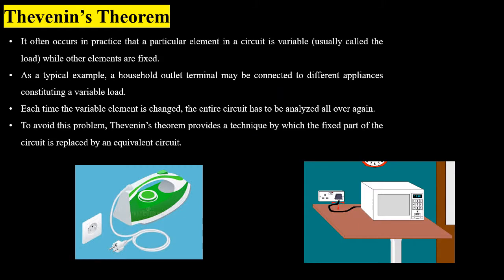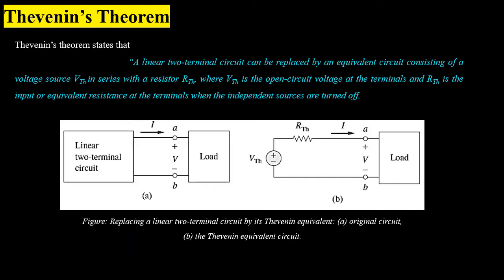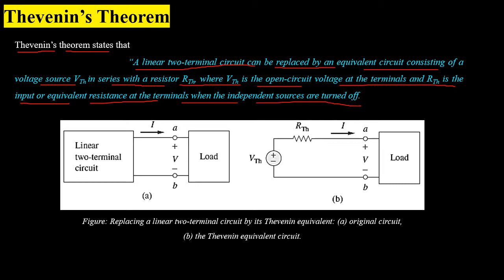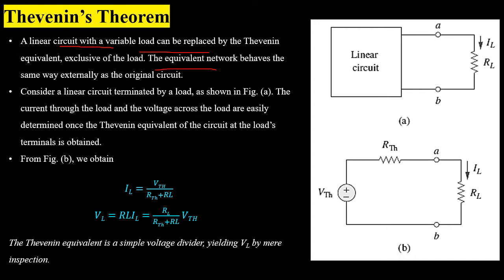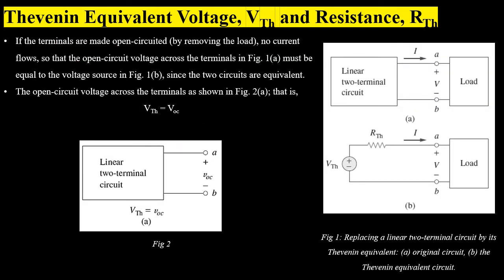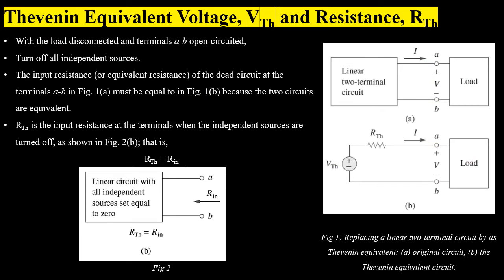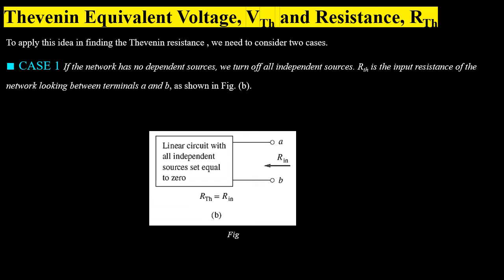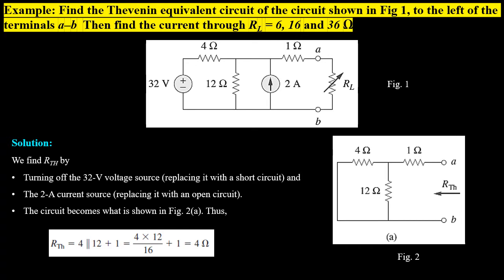Thevenin Theorem | Examples | Linear Circuits | Circuit Theorems | Electric Circuit Analysis 1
This lecture is about Thevenin theorem. How to find thevenin equivalent circuit by finding input / thevenin resistance and thevenin voltage. In this video the calculation of input / thevenin resistance is also discussed when circuit have dependent and independent sources with the help of examples.

electric circuit
parallel circuit
series circuit
wheatstone bridge
rlc circuit
series and parallel circuits
series parallel circuit
electronic circuit
lcr circuit
simple electric circuit
current in parallel circuit
circuit electric
wheatstone bridge circuit
current in a series circuit
rlc series circuit
zinsco breakers
series circuit and parallel circuit
electrical breakers
circuit box
voltage in parallel circuit
voltage in a series circuit
electrical short
normally closed switch
switch circuit
electric circuit studio
power in a three phase circuit
electrical short circuit
rcd controlled circuits
overloaded circuit
electricity and circuits
neutral grounding resistor
square d electrical panel
mpcb electrical
electrical schematics
basic electrical circuit
voltage limiter
magnetic circuits
main distribution panel
electronic filter
total current in a parallel circuit
parallel circuit with 3 bulbs
simple series circuit
three phase circuit
alternating current generator
rc parallel circuit
analog electronic circuits
short circuit physics
an electric circuit
introduction to electric circuits
electric current and circuit
simple electrical circuit